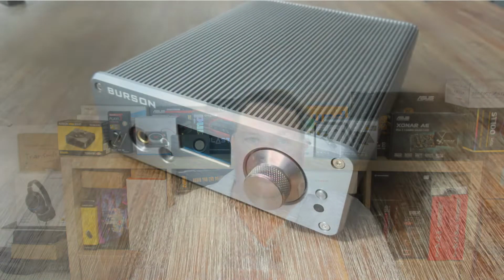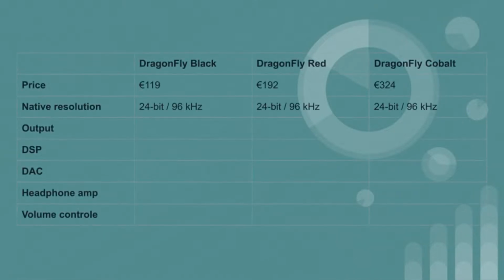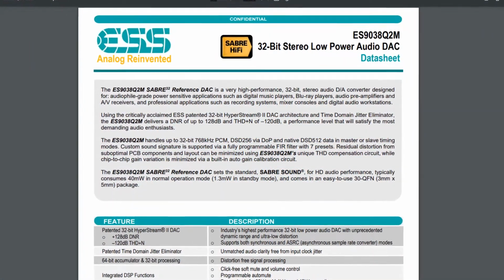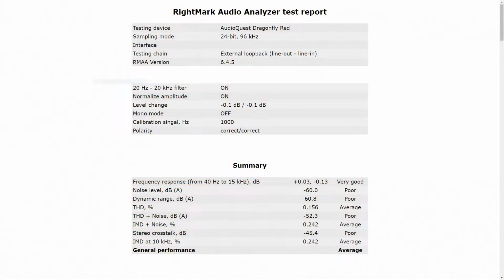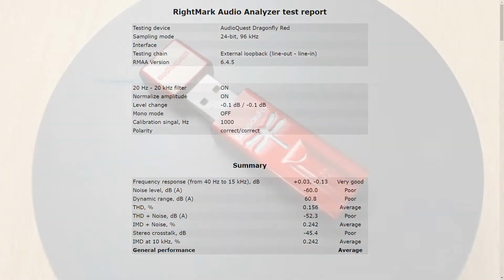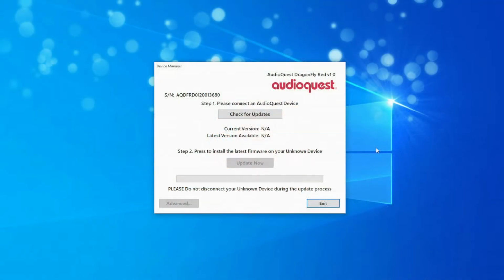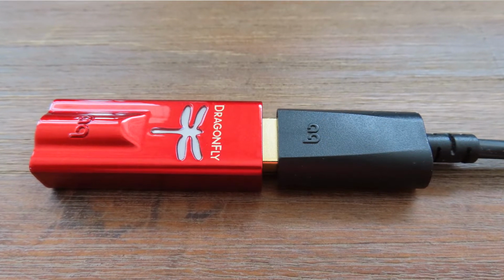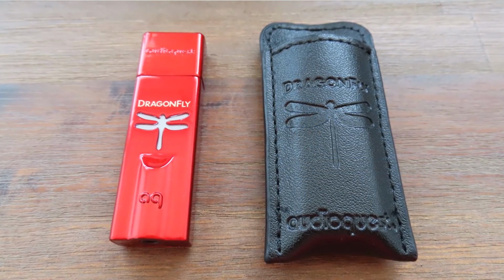Size doesn’t matter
Help this channel by buying this product on Amazon by using these links:

DragonFly Black
DragonFly Cobalt
DragonFly Red

The summer is here and time to head outside! But what do you need to get the audio quality you want? Well today we’re going to talk about just the thing for you: the Audioquest Dragonfly.
A tiny little external sound card that is very portable, especially with the dragonfly converter cable attached, you can also attach the Dragonfly to your phone.
On the surface, this tiny sound card looks cool and I like the Dragonfly logo. The colors actually have a function and I’ll tell you more about that later. But the same as with size, looks don’t say a lot.
The device only has a USB input and a 3,5 mm jack output, and there isn’t a lot to tell about that. The line up of dragonflies has three models, let’s take a look. The cheapest is the Dragonfly Black, the second place is the Red and the most expensive of the line up is the Cobalt. On the surface the differences aren’t that big, but on the inside it’s a completely different story.